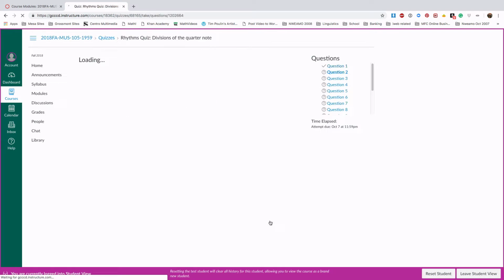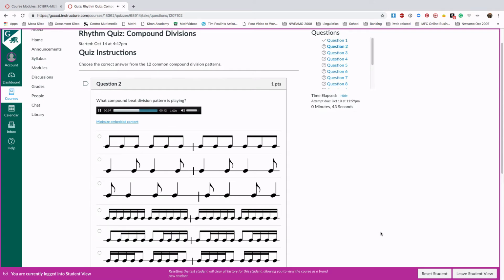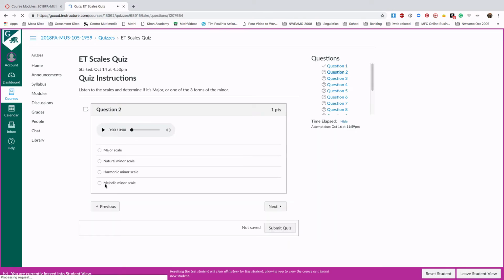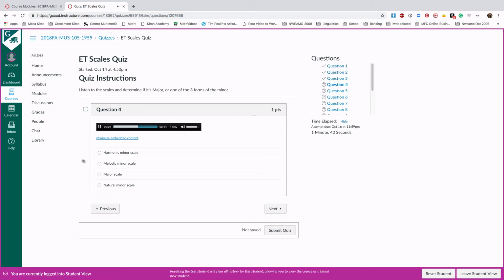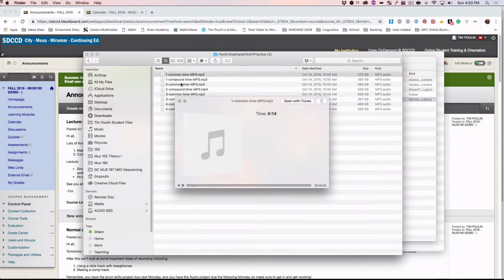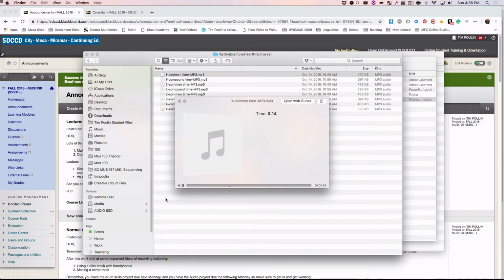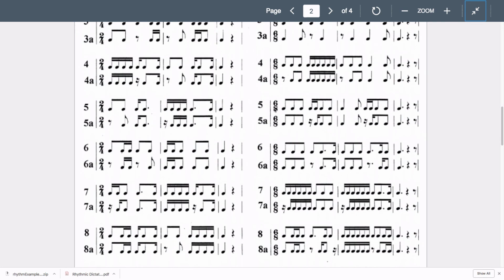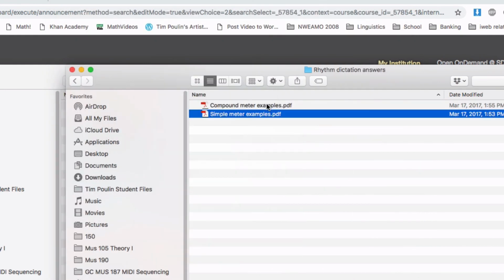Music 105 ET Test 1 Practice Guide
How to practice for the test using online quizzes and materials